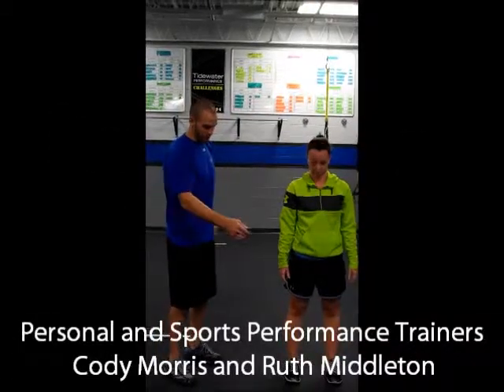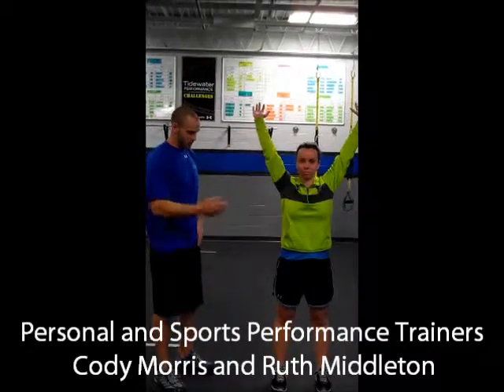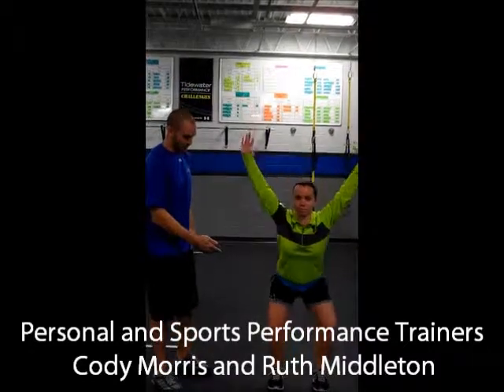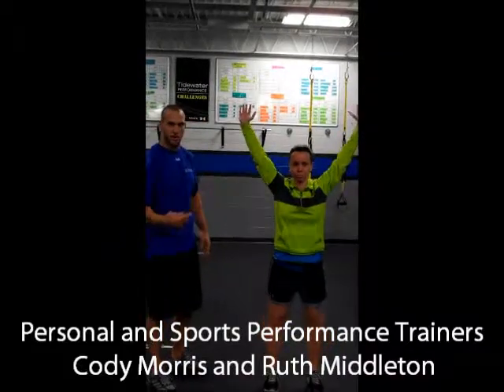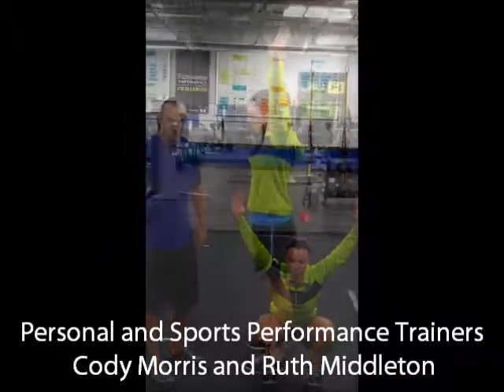Overhead Squats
Learn the proper way to do an overhead squat from Tidewater Performance Center's personal and sports performance trainers, Cody Morris and Ruth Middleton.